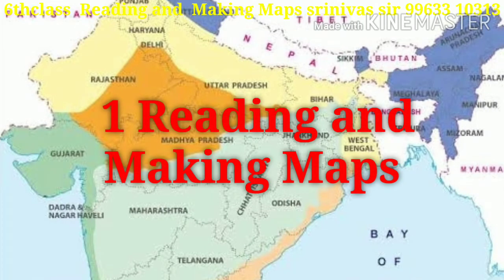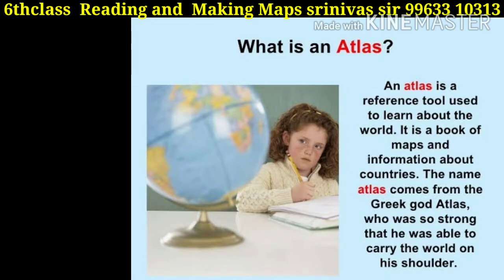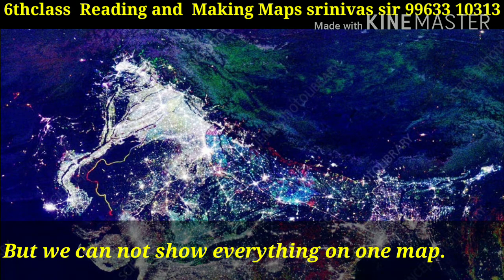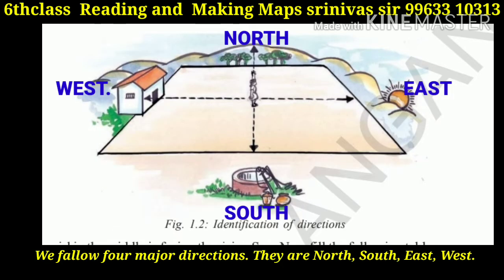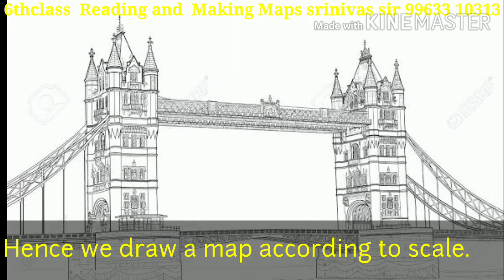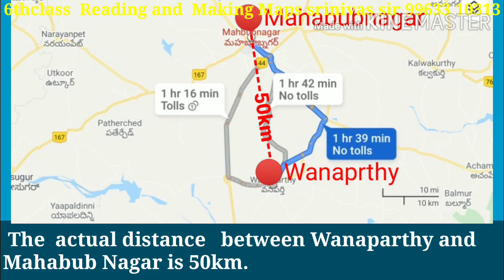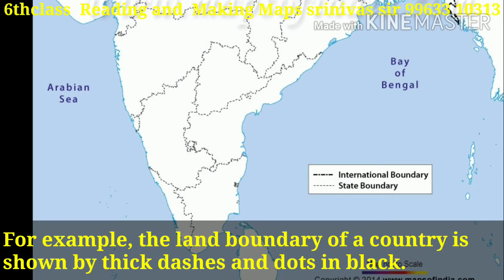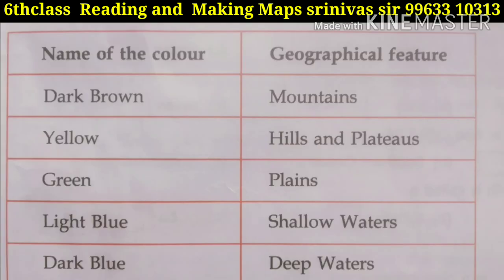READING AND MAKING MAPS 6th class Social studies.